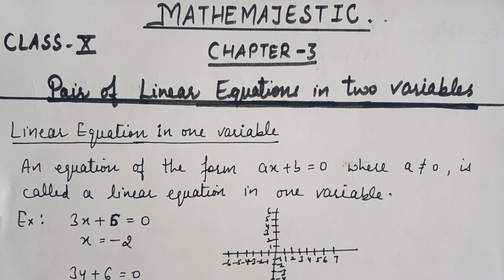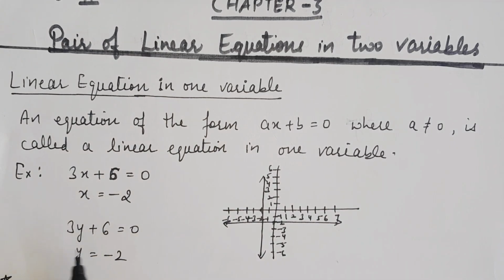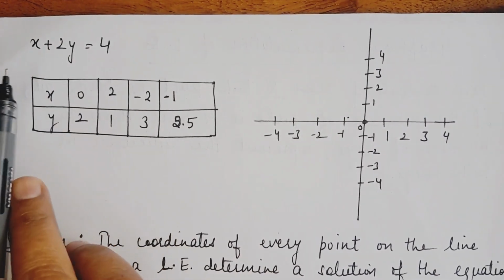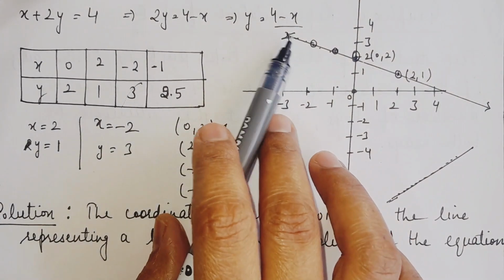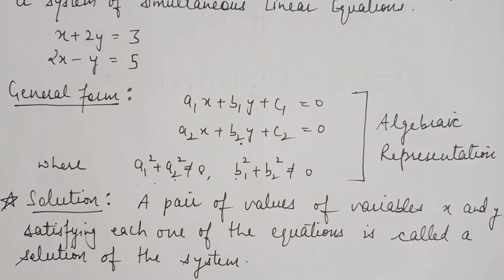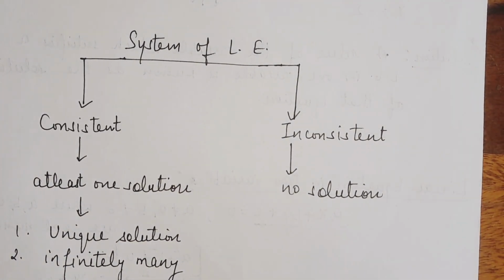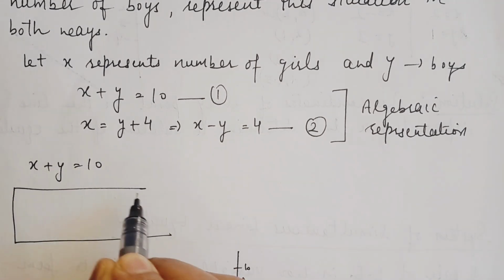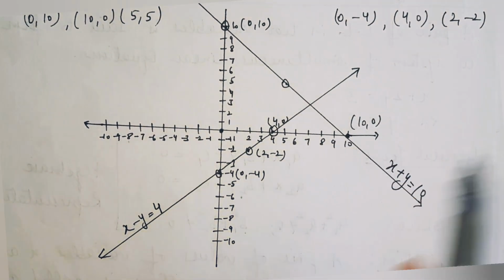Class10 Maths || Ch 3- Pair of Linear equations in two variables || Introduction to Graphical method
class10maths-chapter3
representation-of-linear-equations
algebraic method and graphical method to solve linear equations
how to make graph of linear equations
consistent and inconsistent linear equations
solutions of linear equations
graphical methof to represent linear equations

class10maths,cbse class 10 maths,class 10 chapter3,chapter3- pair of linear equations,pair of linear equations in two variables,solution of linear equations,algebraic method of linear equations,graphical method of linear equations,representation of linear equations,solution of simultaneous linear equations using graphical method,ncert class 10 maths chapter 3,system of linear equations